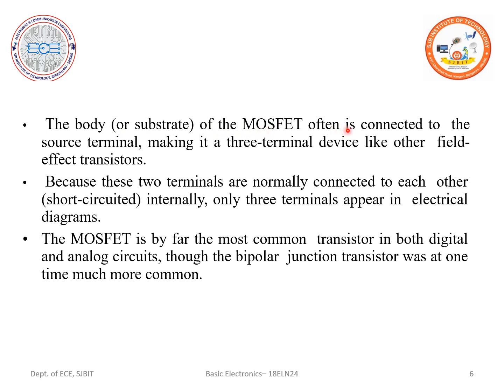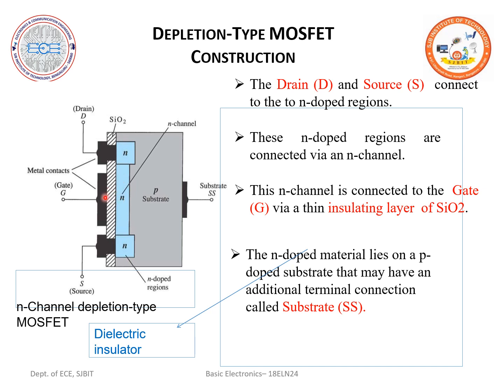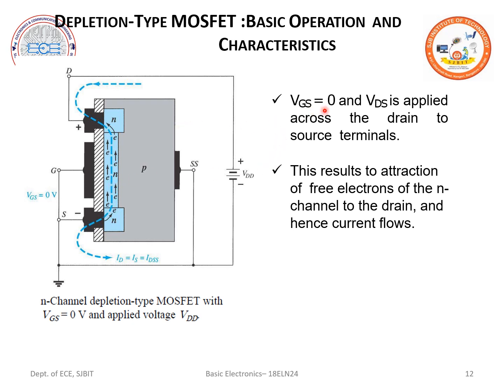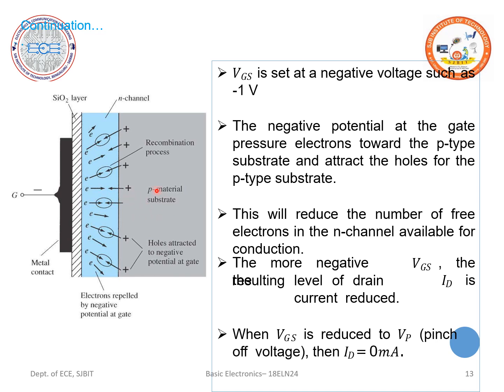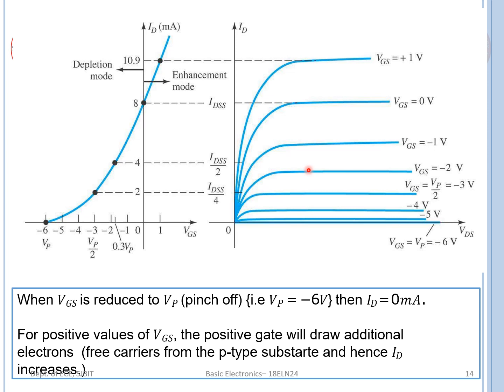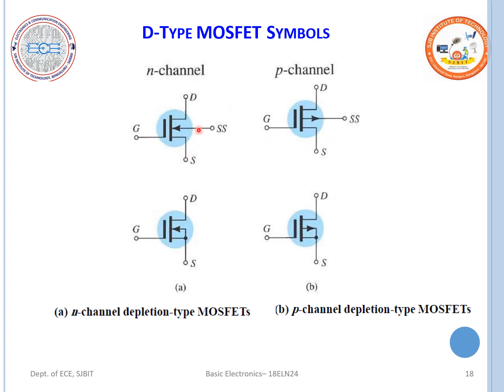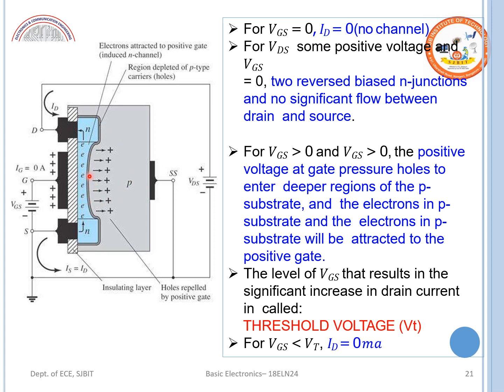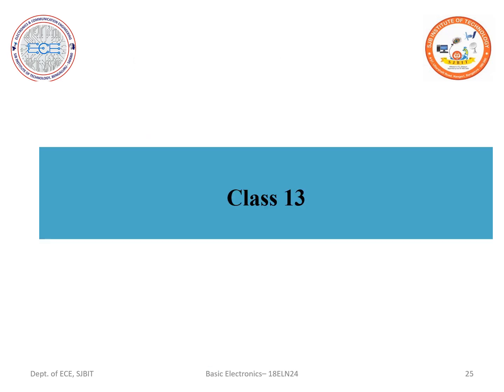Basic Electronics - MOSFET